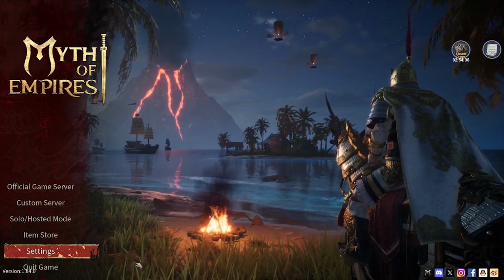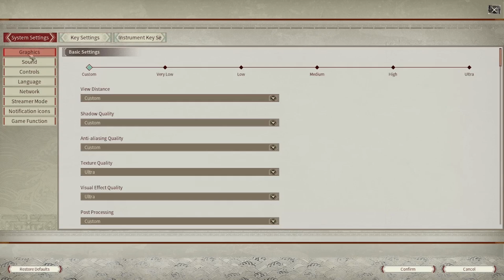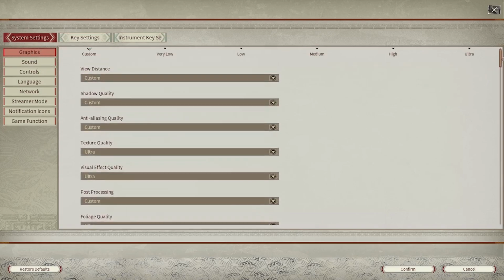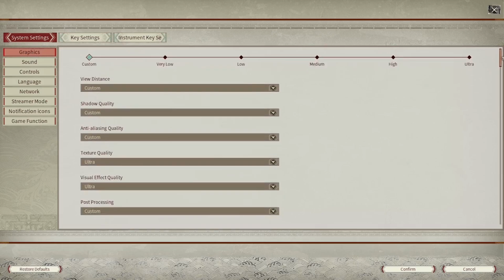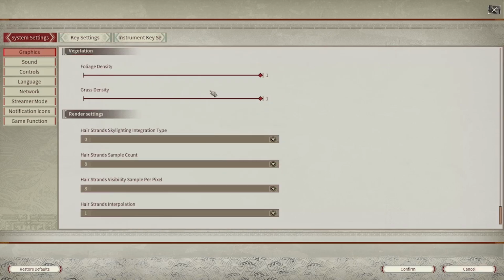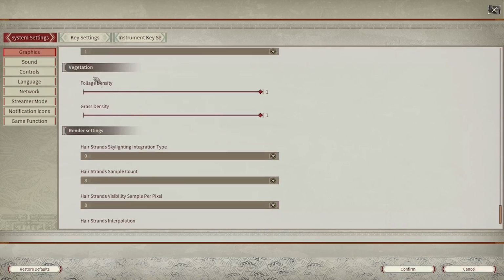How to Change Vegetation Settings in Myth of Empires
Learn how to adjust vegetation settings in Myth of Empires to enhance the appearance of plants, trees, and other natural elements in the game. This guide will help you configure vegetation details to improve visual quality or optimize performance.

How To Adjust Vegetation Quality and Density in Myth of Empires?
What Are the Steps to Modify Vegetation Settings in Myth of Empires?
How To Access and Customize Vegetation Options in Myth of Empires?
How To Optimize Vegetation Settings for Better Visuals or Performance in Myth of Empires?